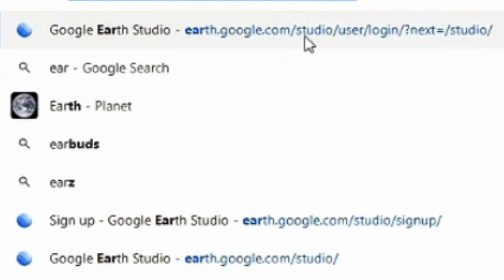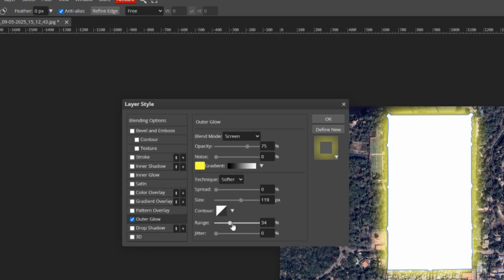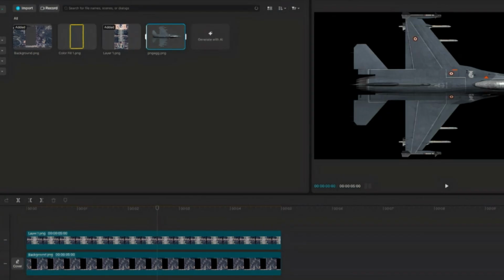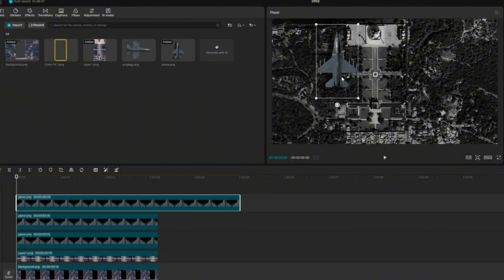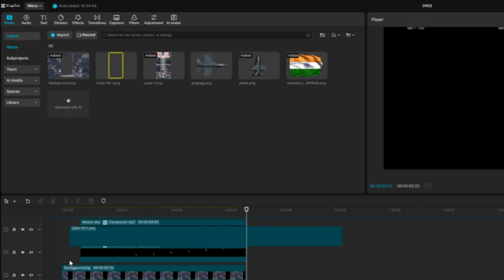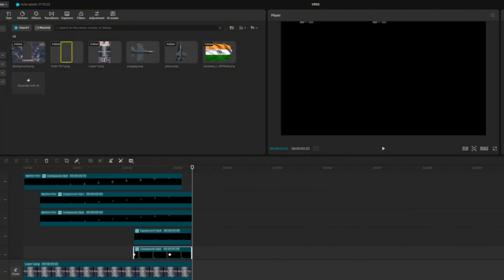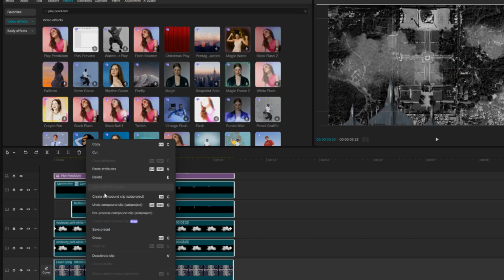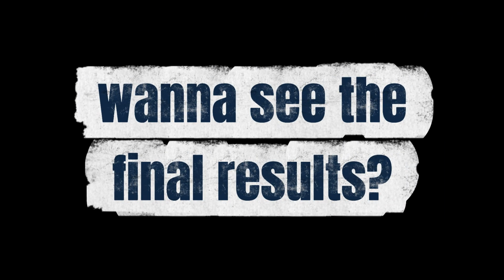Fighter jet animation in capcut pc (step by step)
Welcome to EditWithD 🎬
This is my very first video on this channel, and I’ll be sharing creative edits, transitions, and effects to inspire and entertain.

If you love video editing, montages, and unique creative styles, you’re in the right place! 💯